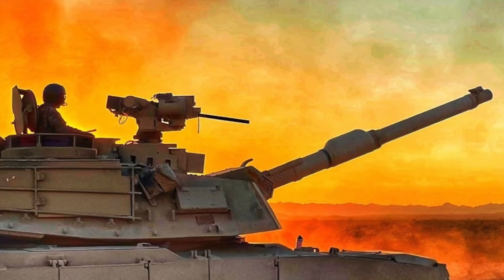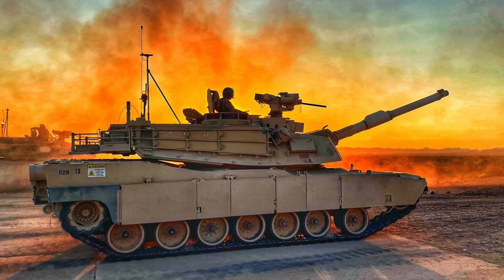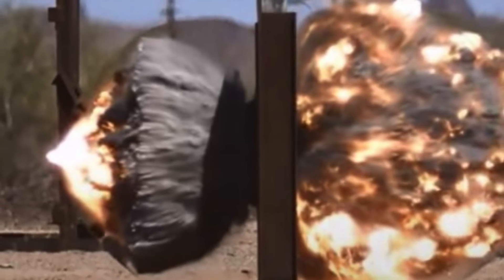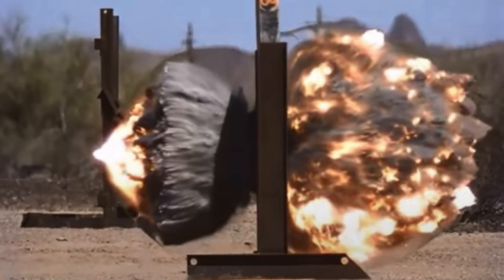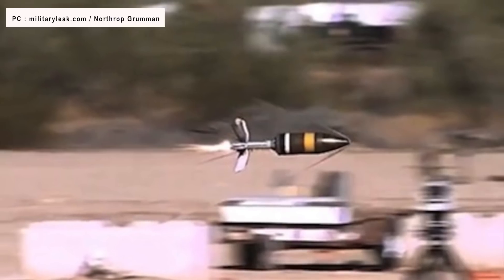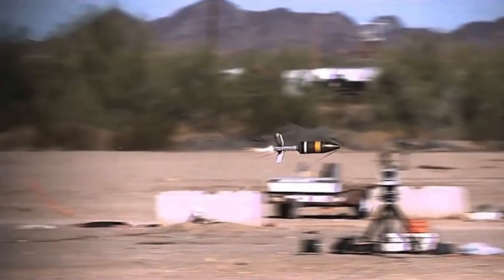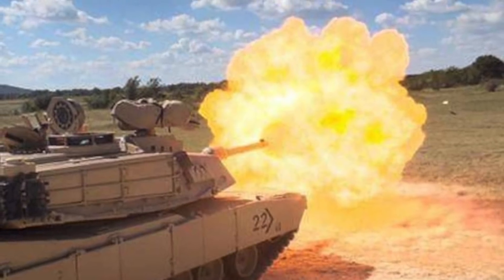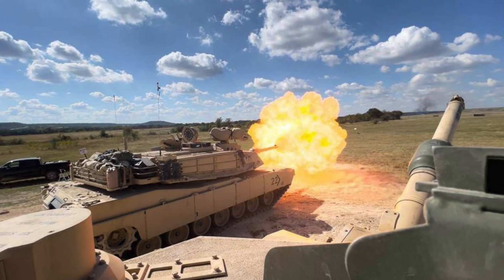USArmy test-fired a special round that can replace 4 current shells !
The US Army test-fired the XM-1147 Advanced Multi-Purpose (AMP) Abrams tank round which has been under development for 15 years.

The round is designed to replace 4 different kinds of 120mm tank shells.

According to developers, the AMP round has the capabilities of all four rounds, along with others “such as breaching reinforced walls” resolving the “battle-carry dilemma” of which round to choose, saving time and space.

In this video Defense Updates analyzes how XM-1147 Advanced Multi-Purpose (AMP) round will drastically improve the effectiveness of US Army's Abram Tanks?

BACKGROUND MUSIC

IMAGES USES